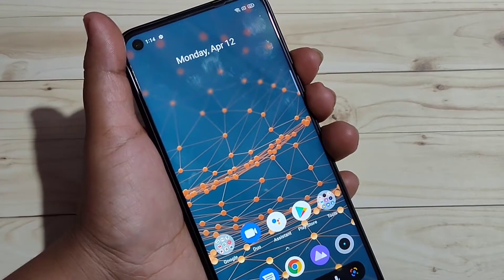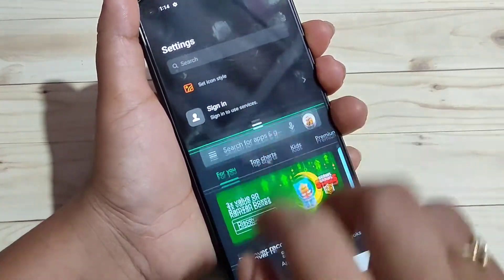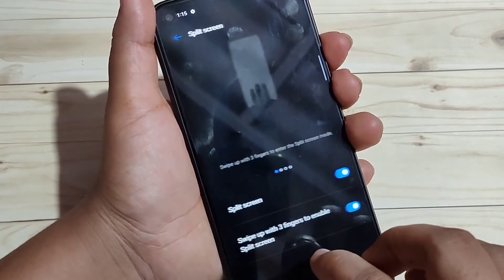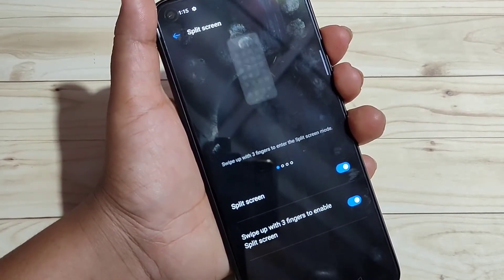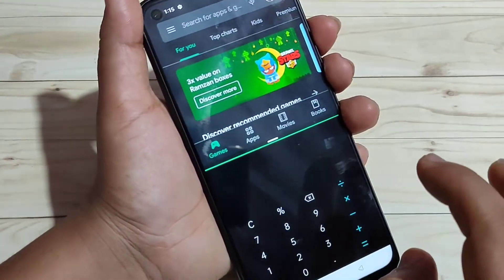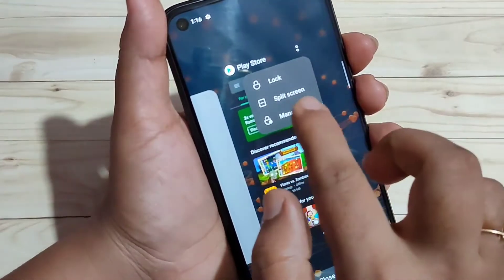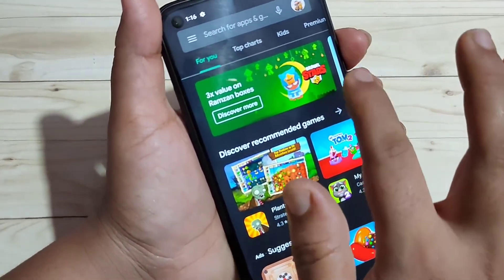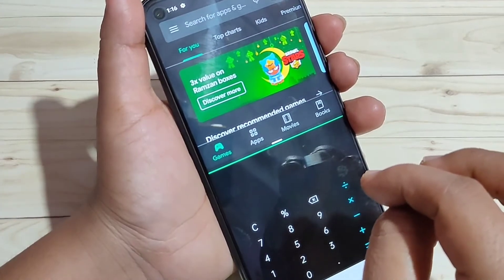Realme 8 | 4 ways To Enable Split Screen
Hi friends this video shows you that " 4 different ways to enable split screen in Realme 8 "